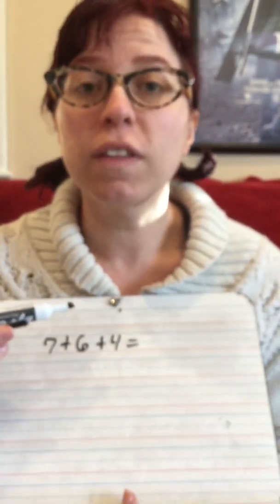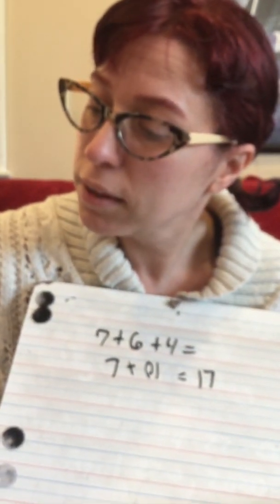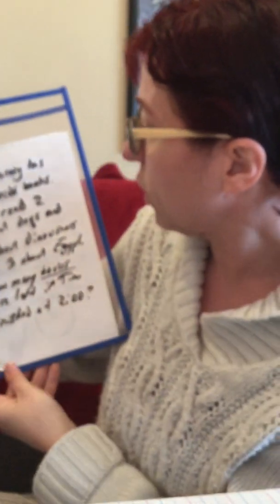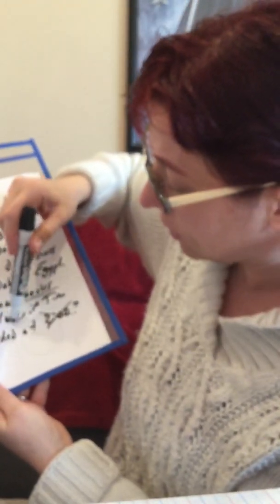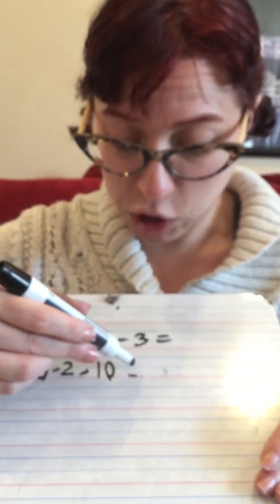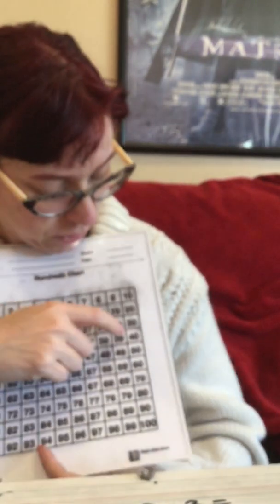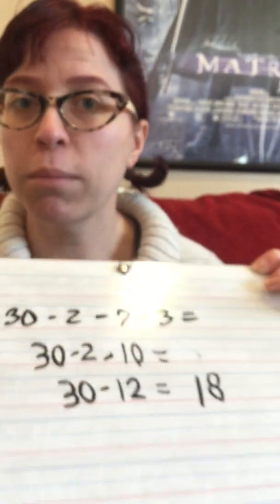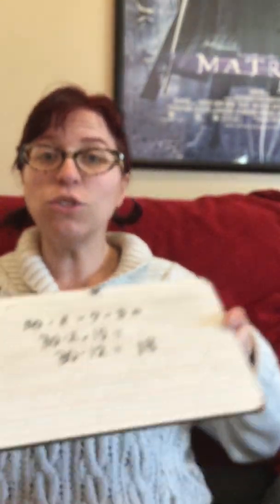Word problems with extra info. - Math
How to solve word problems with extra information, reading carefully for information to solve